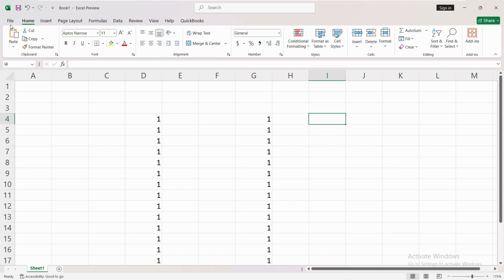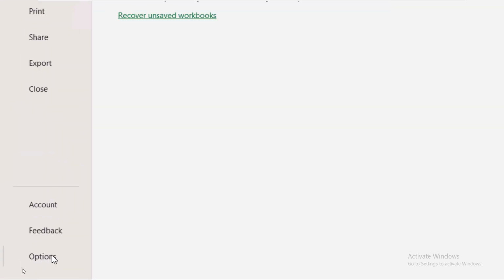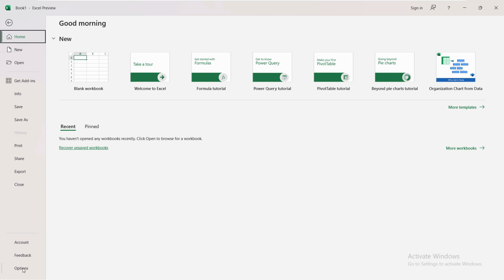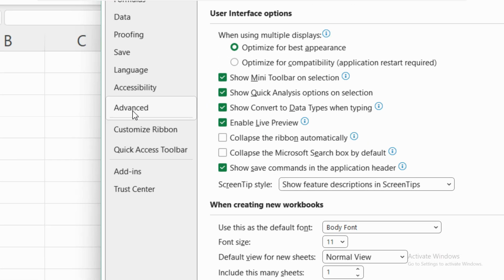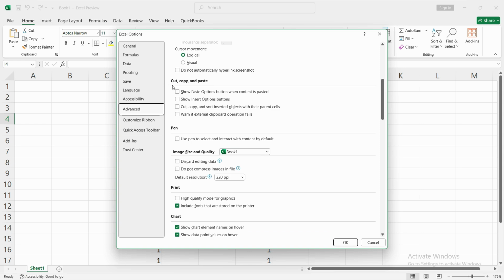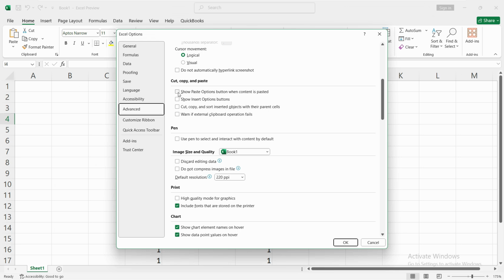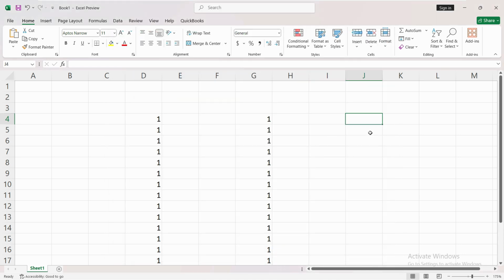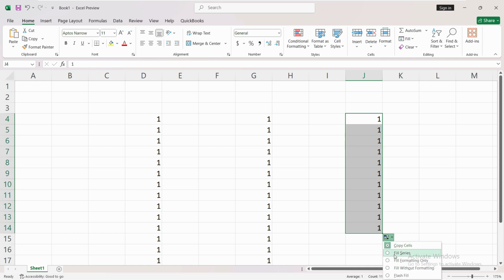Unable to See auto fill options in Excel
In this Topic We will learn Unable to See auto fill options in Excel. For more informative videos like this please mention down below in comments about future topics you wanna see on this channel and ill add them for you

Course Link